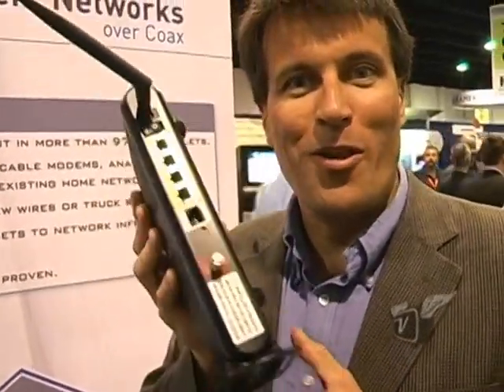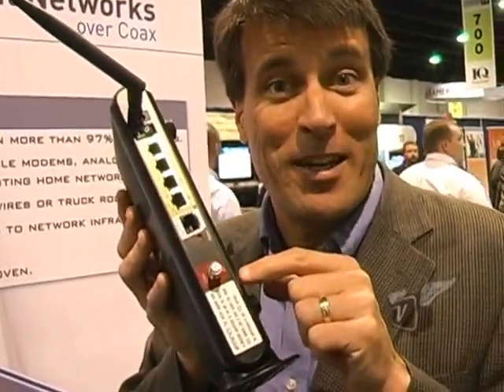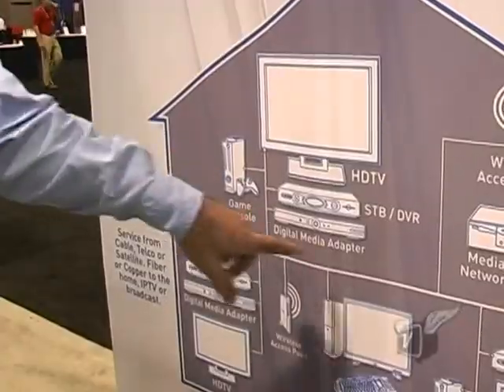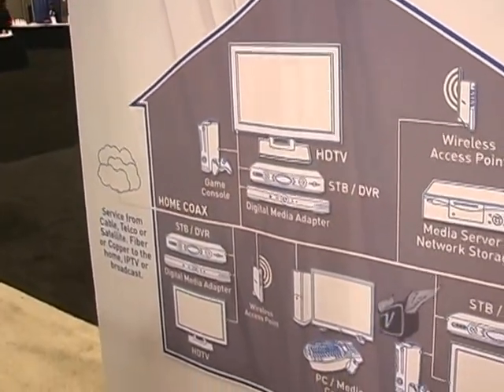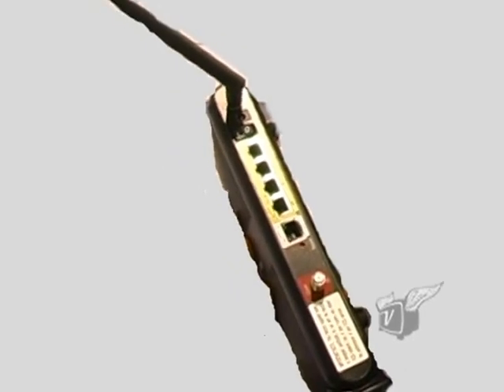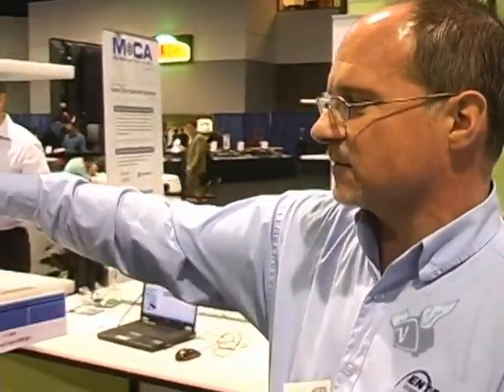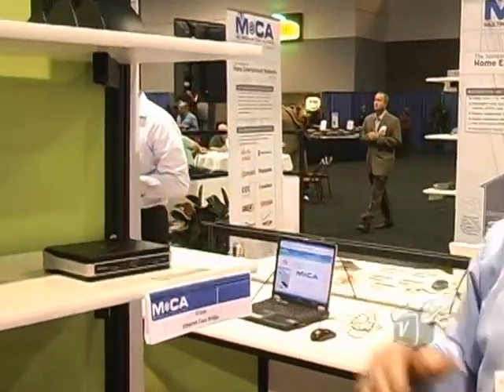TelcoTV - MOCA on Verizon Modem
MoCA, the Multimedia over Coax Association, featured examples of routers and other devices that use coaxial cable as the transport mechanism for Ethernet signals within the home. In this short video, Phil Coady of Entropic Communications, explains how Verizon is using MoCA for their FiOS, Fiber To The Home deployment.